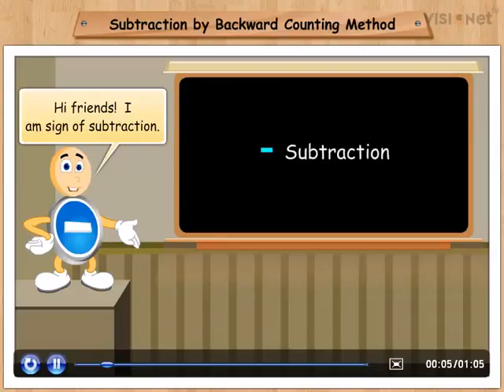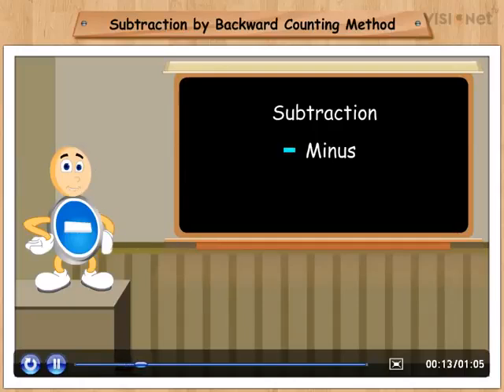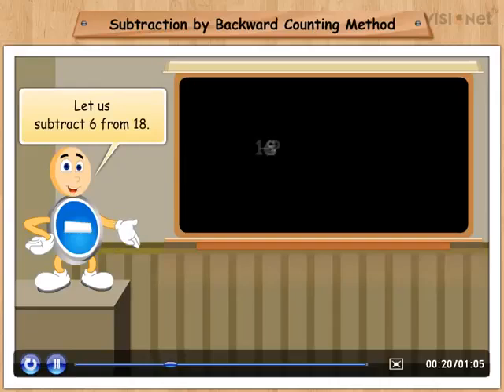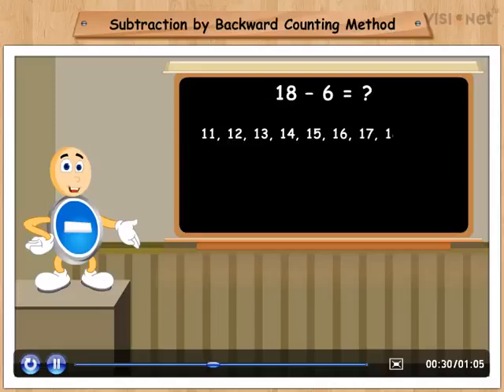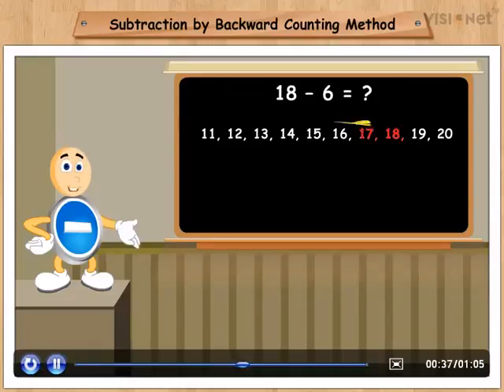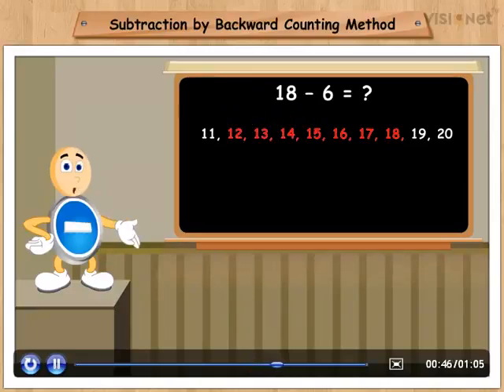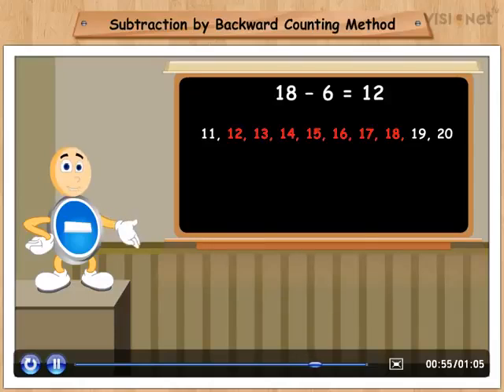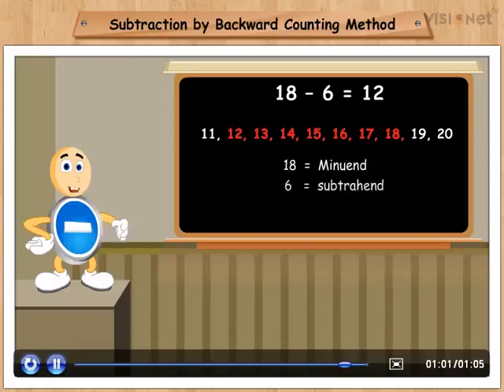Subtraction by Backward Counting Method Subtraction up to 20 CBSE Class 1 Maths